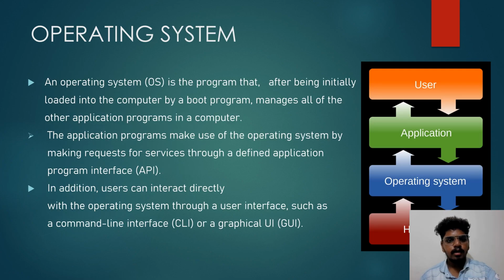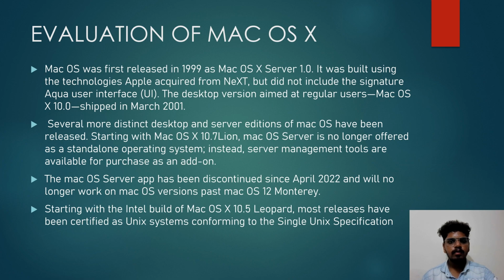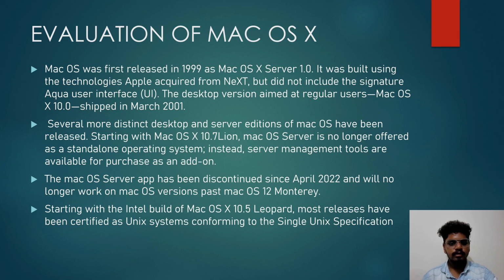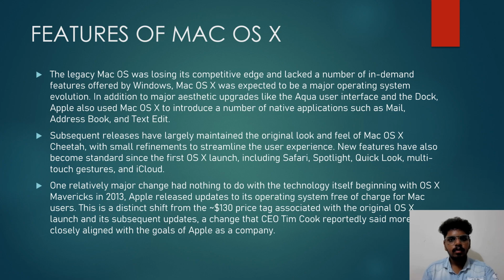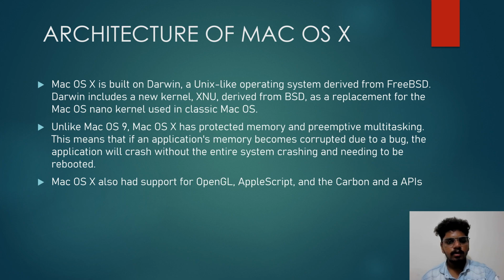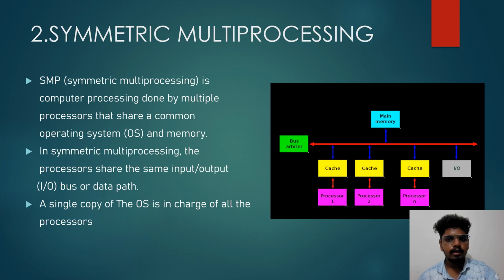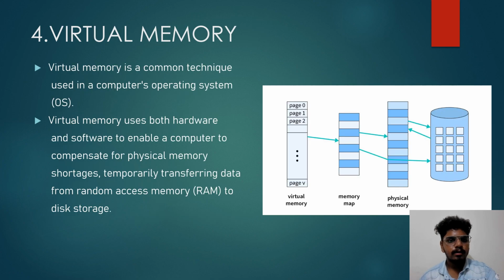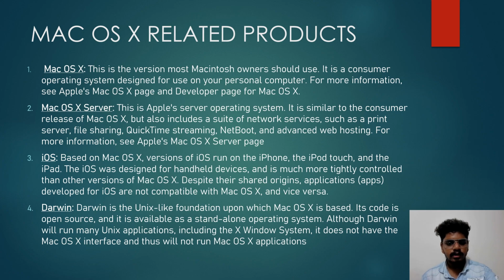Operating System Of Mac OS X